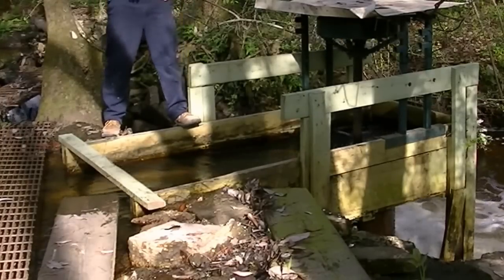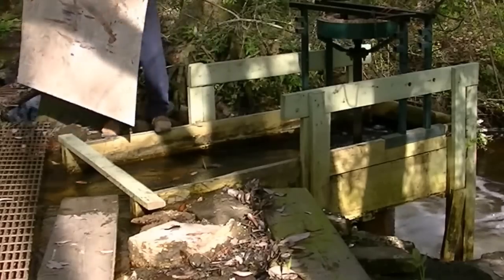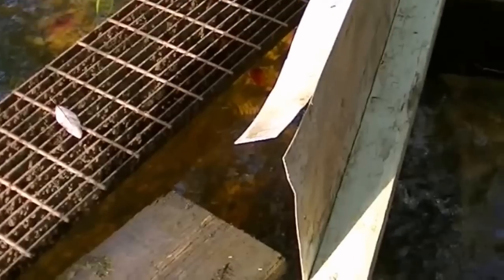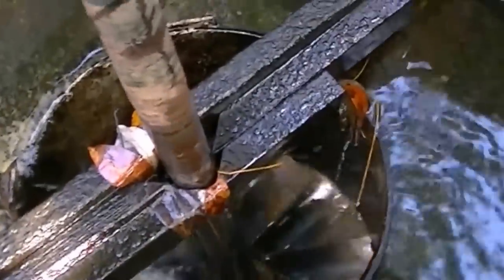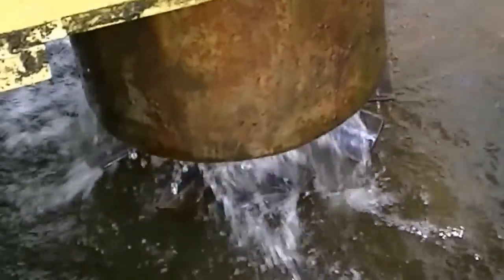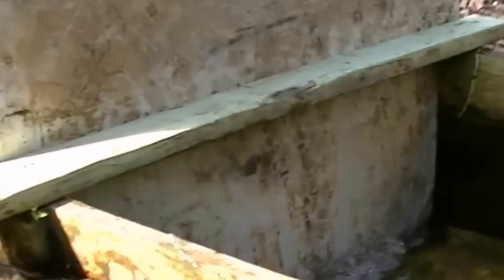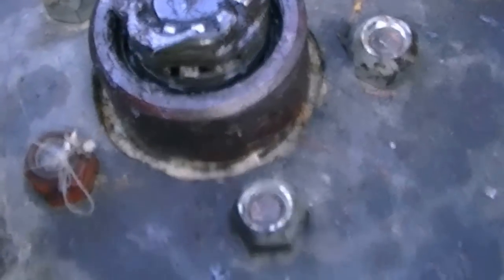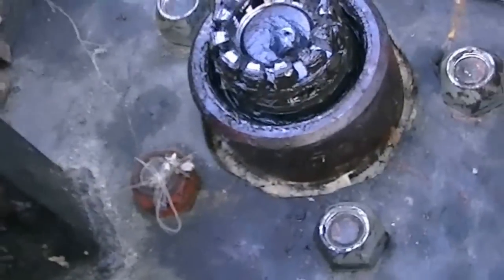Doing spring maintenance on my homemade hydro generator. Lucas marine grease.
Once a year I grease the bearing with a good grade marine grease and give it a quick look over. All is well for another year.

Grease gun